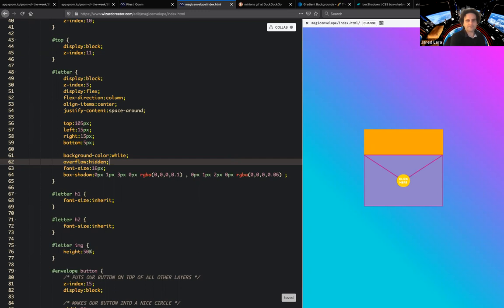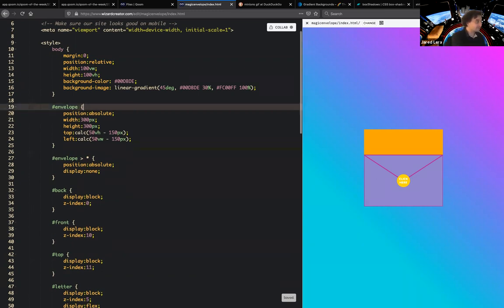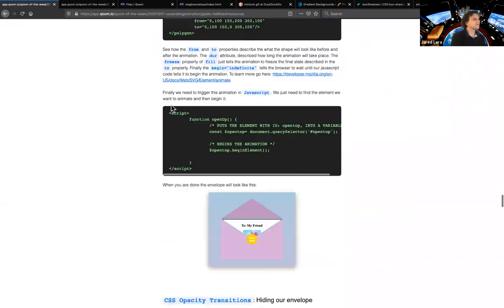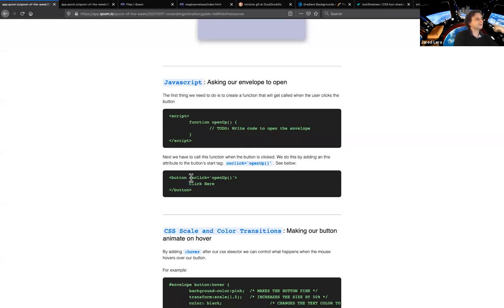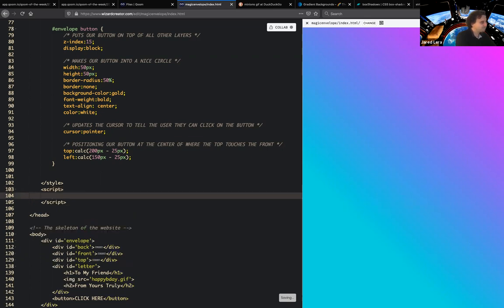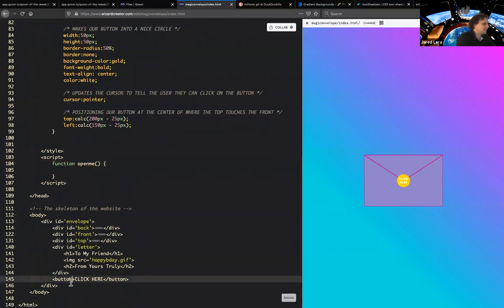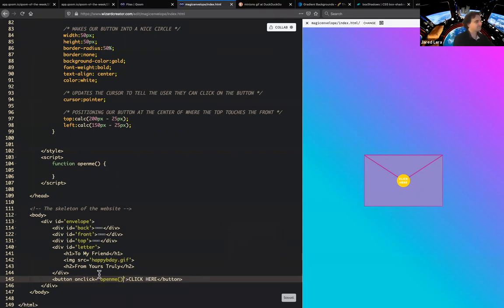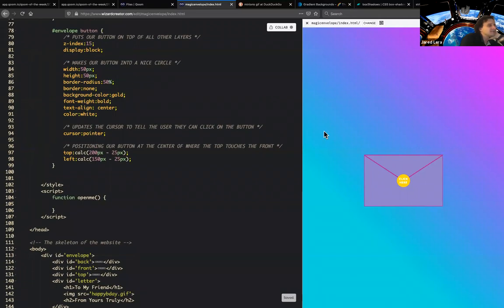08 - JavaScript: Asking our envelope to open - Create Animated Card with CSS & SVG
08 - JavaScript: Asking our envelope to open